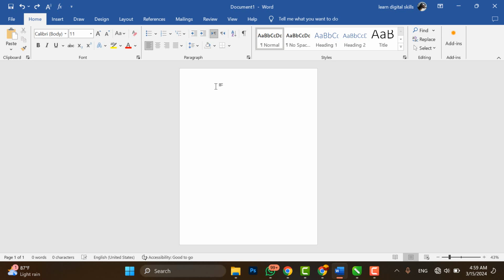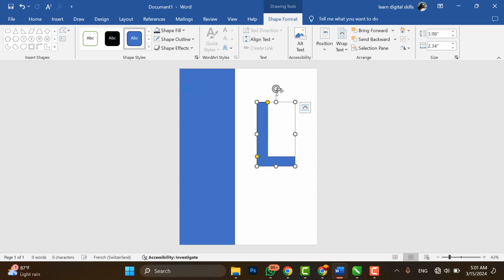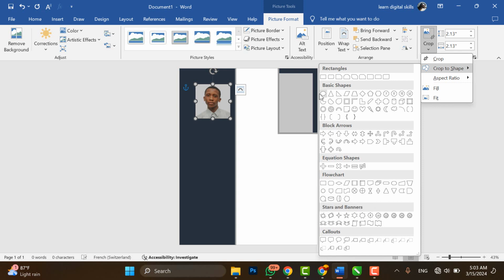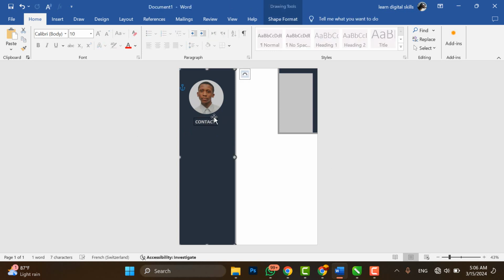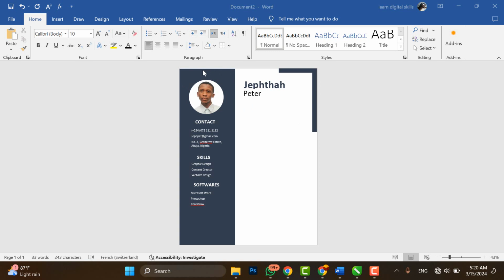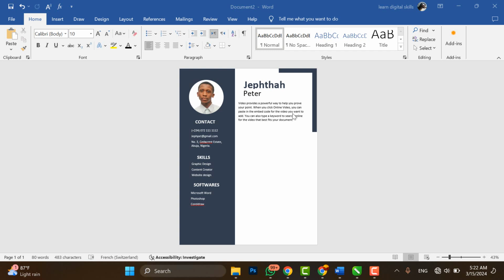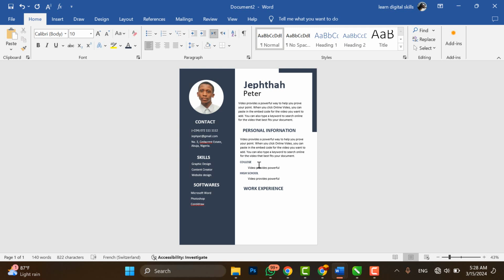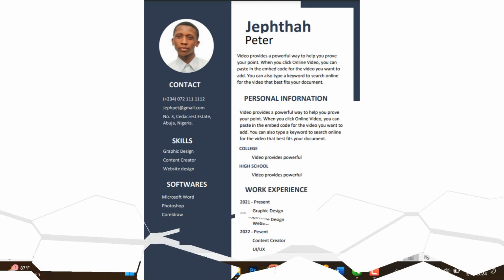How to Design Best Resume in MS Word for Free (2024 DESIGN)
Learn how to create a professional and eye-catching resume using Microsoft Word for free. Our 2024 design will make your resume stand out and impress potential employers.

In this video, we'll go through step-by-step on how to design your resume in MS Word, from choosing the right font and layout to adding your personal details and work experience. Say goodbye to boring, generic resumes and hello to a modern and impressive one with our design tips.

🎓 Who Should Watch:

📈 Job seekers looking to create a standout resume.
📚 Professionals wanting to refresh their CV for career advancement.
🎨 Creatives interested in mastering resume design principles.

You can use any version, no matter which version you use.

🚀 Elevate your resume game and land your dream job with a professionally designed Resume – watch now and unleash your potential 📄💼